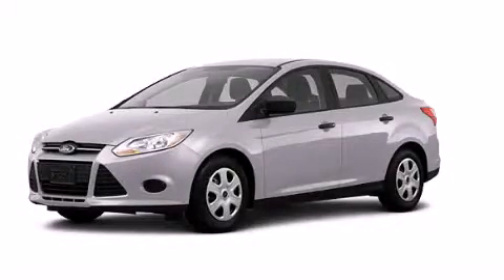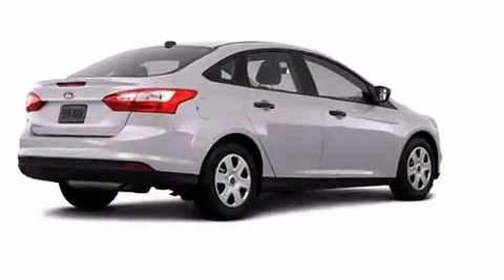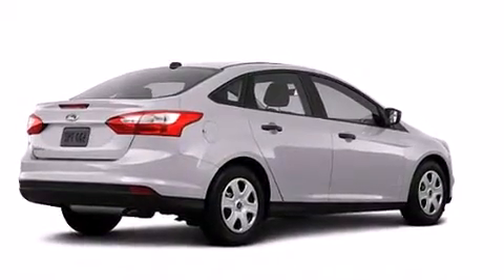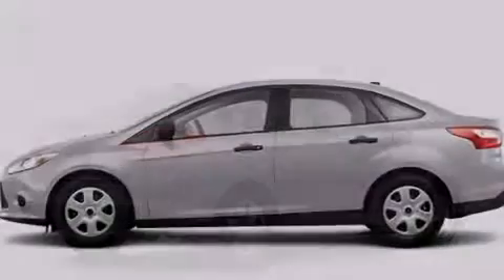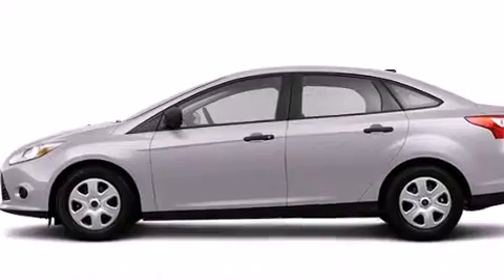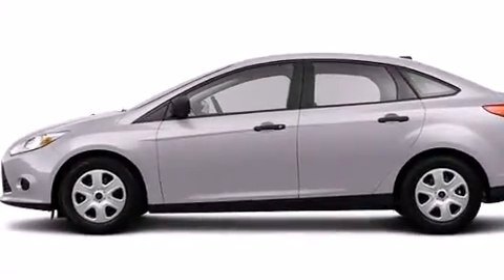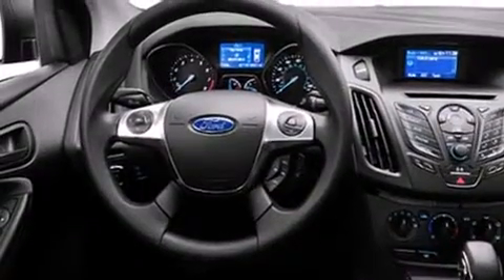2013 Ford Focus Plainville CT 06062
We are proud to present this 2013 Ford Focus . We've been honored to serve the Plainville CT area , we promise that your experience at our dealership will exceed your expectations ! Year : 2013 Make : Ford Model : Focus Engine : 2.0L 4 Cyl. Fuel Injected Trans . : Not Specified Exterior : Silver Miles : 3 Crowley Ford Lincoln Mercury http:// 245 New Britain Ave Plainville , CT 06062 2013 Ford Focus Plainville CT